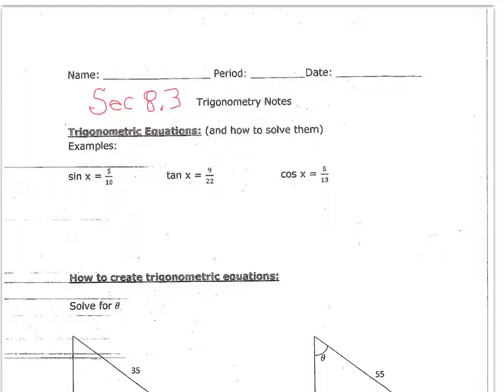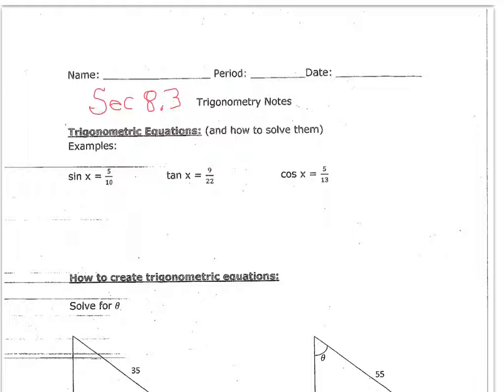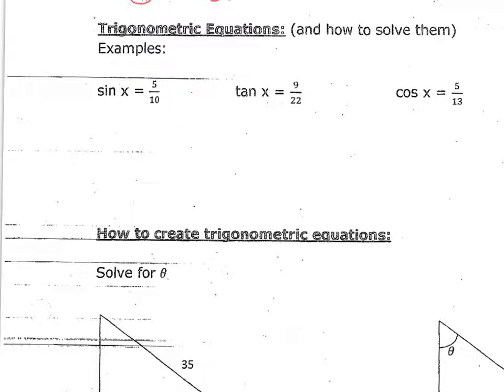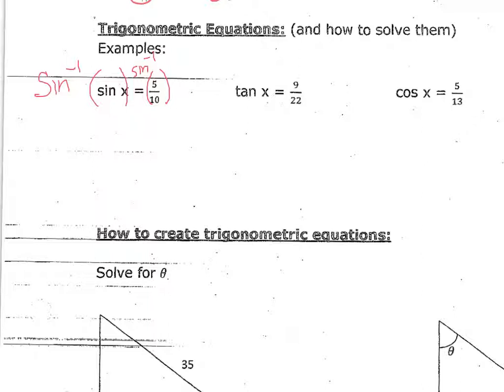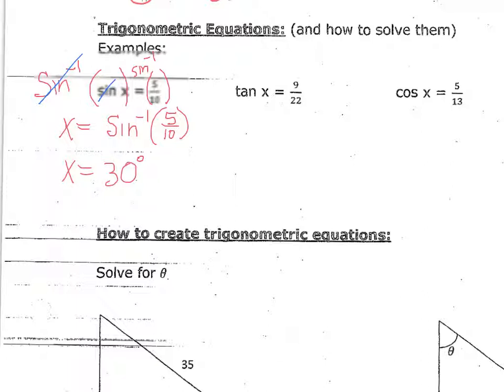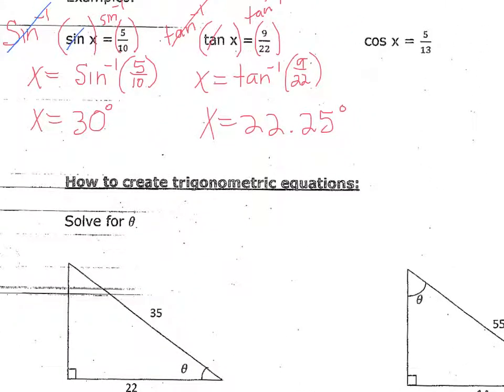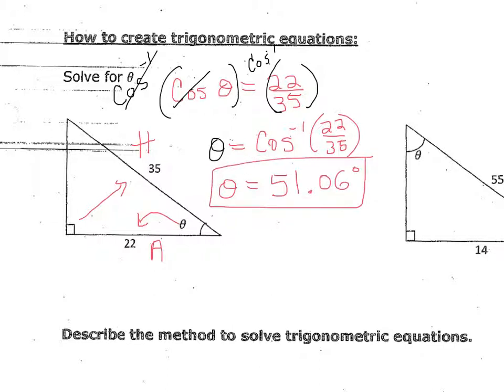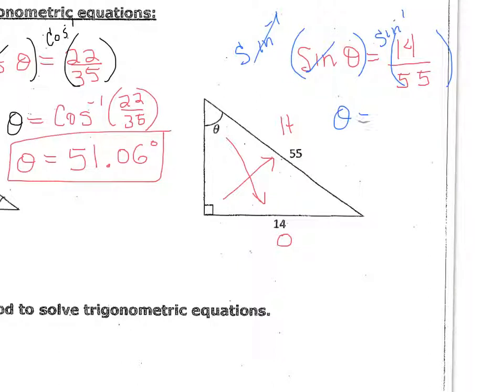Sec. 8.3 Measurements of angles